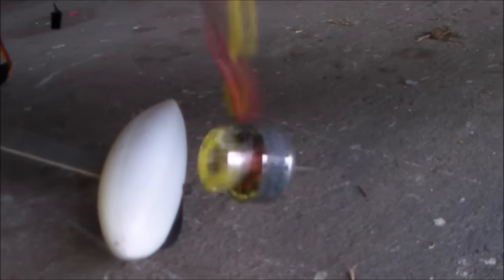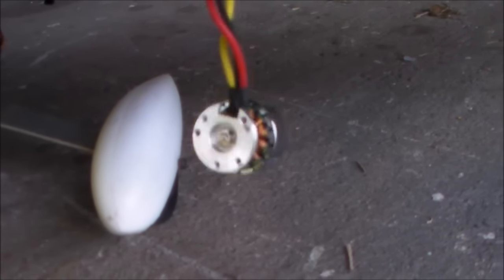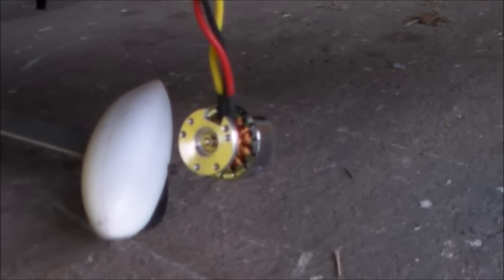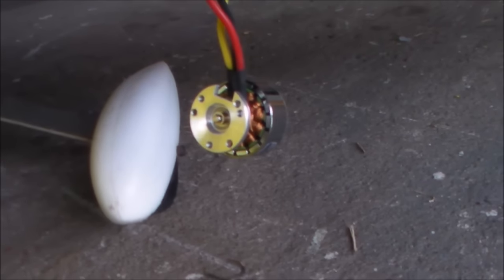Non working motor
HobbyKing require a video of a motor that doesn't go seems a photo isn't good enough.